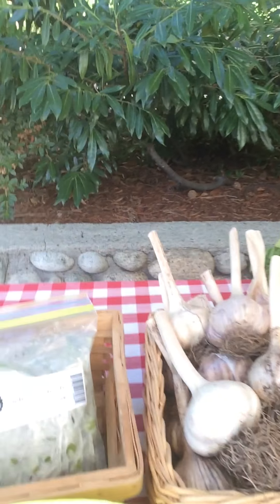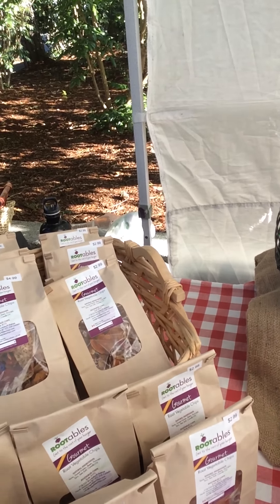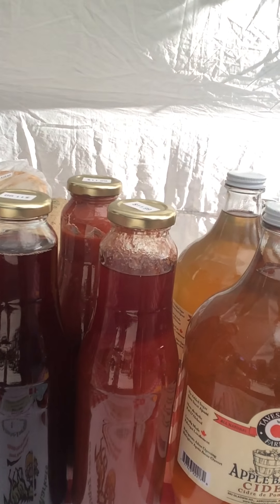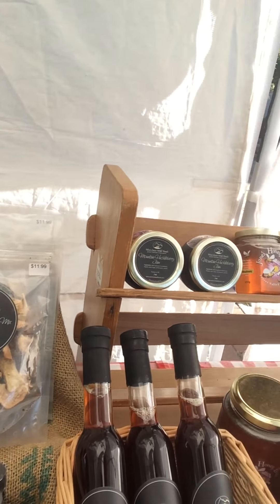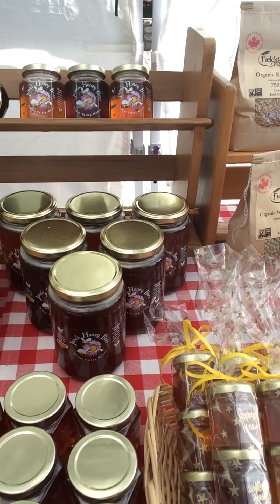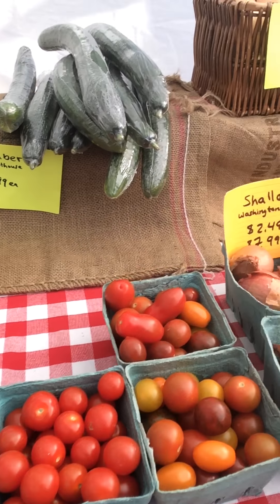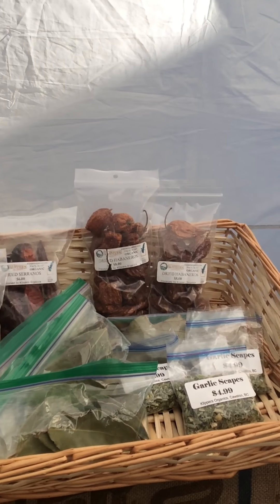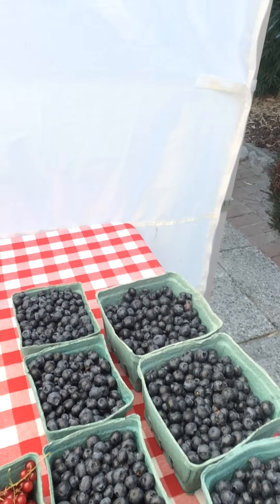Join us at the Italian Cultural Centre!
Every Friday 4-8